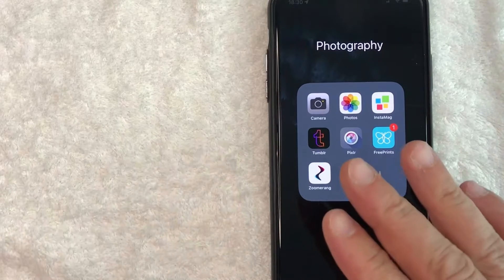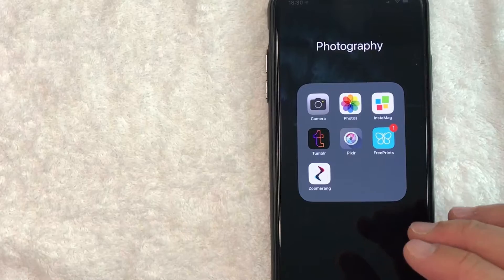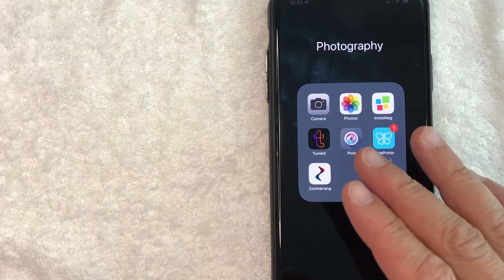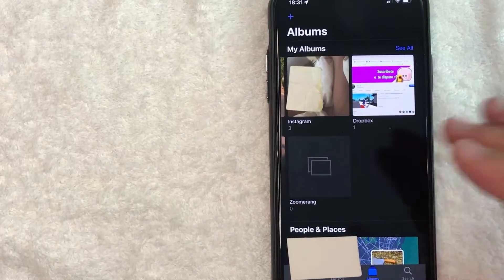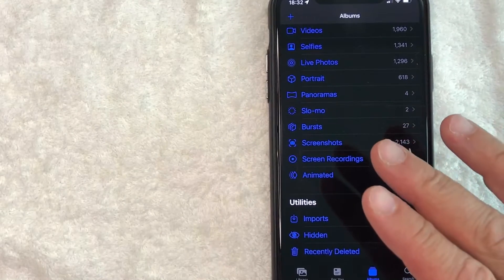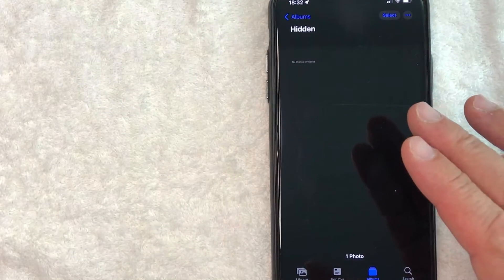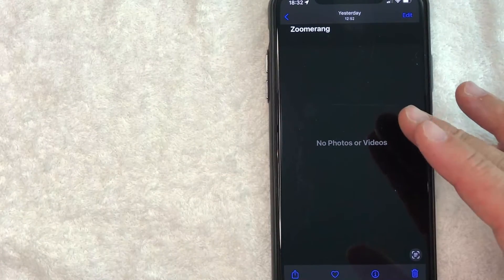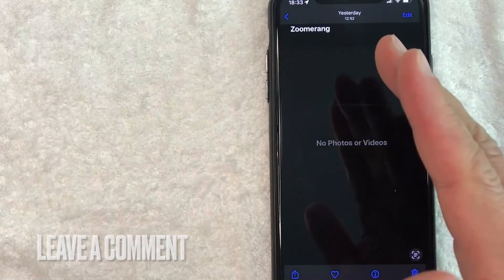✅ How To Find Hidden Photos On iPhone 🔴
The iPhone is a line of smartphones designed and marketed by Apple Inc. that use Apple's iOS mobile operating system. The first-generation iPhone was announced by former Apple CEO Steve Jobs on January 9, 2007. Since then Apple has annually released new iPhone models and iOS updates. As of November 1, 2018, more than 2.2 billion iPhones had been sold.

The iPhone has a user interface built around a multi-touch screen. It connects to cellular networks or Wi-Fi, and can make calls, browse the web, take pictures, play music and send and receive emails and text messages. Since the iPhone's launch further features have been added, including larger screen sizes, shooting video, waterproofing, the ability to install third-party mobile apps through an app store, and many accessibility features.